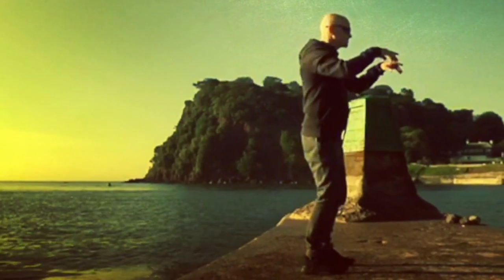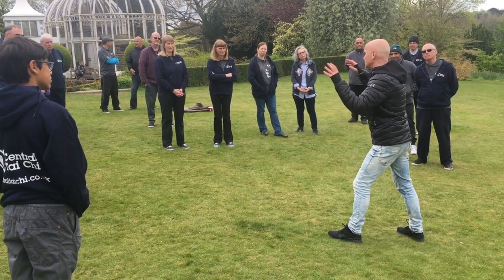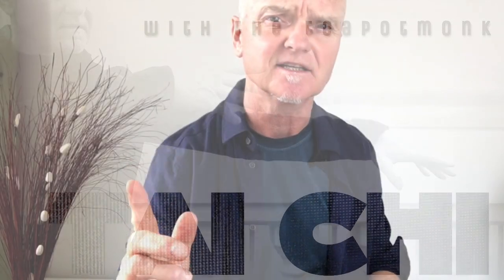Why this Tai Chi course is ideal for you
Order the paperback (or eBook) today here and get the course for free

This 30 session video course is now free when you purchase the paperback or ebook that covers all the details. For a limited time, the complete associated self-study online course is bundled for free with the paperback.

And get the course access posted to you 3 minutes later.